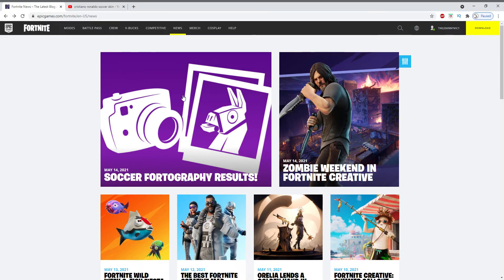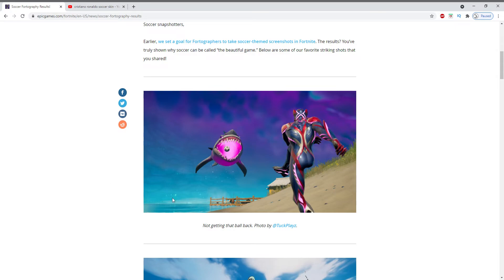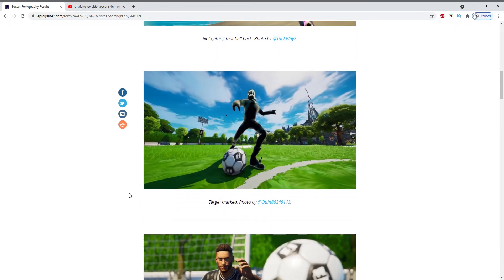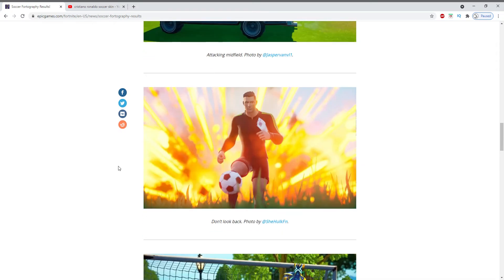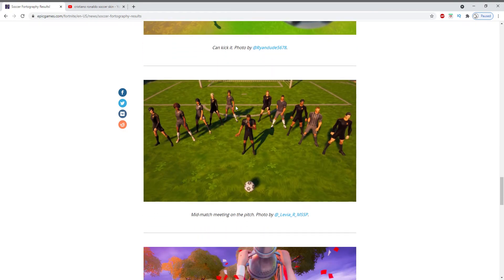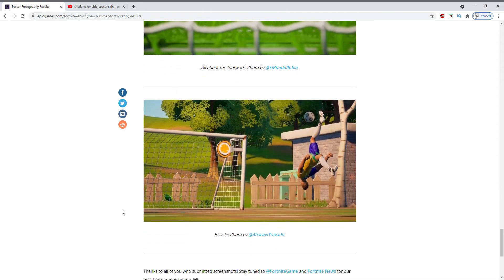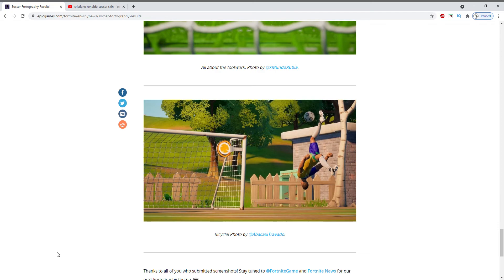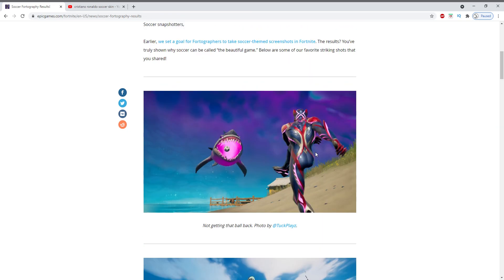Cristiano Ronaldo x Fortnite Soccer Fortography Results. Soccer skin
Cristiano Ronaldo x Fortnite Soccer Fortography Results. RONALDO SKIN.

In this video we just look at some of the best Fortography selected by the fortnite team. some of the shots were pretty epic and it just looked like a fun thing to participate in. enjoy the photography

OnlyWinsFortnite is a Fortnite YouTube channel, We talk about all things Fortnite Battle Royale! This includes Guides, leaks, patch notes, updates, and anything that is relevant to Fortnite Chapter 2 season 6! I also post a daily Item Shop video, this way you can stay up to date on what's new in the item shop!!!